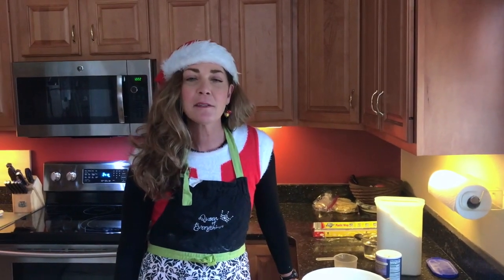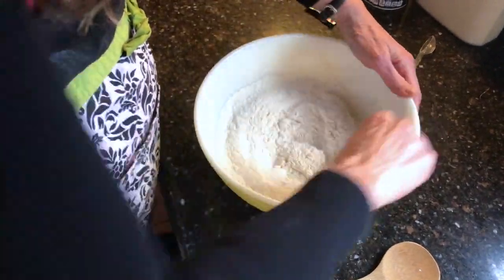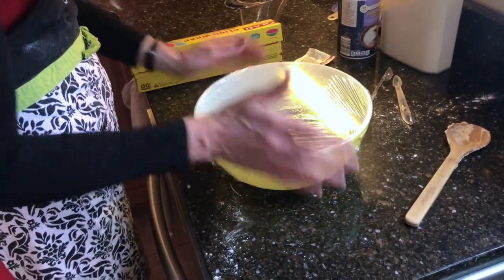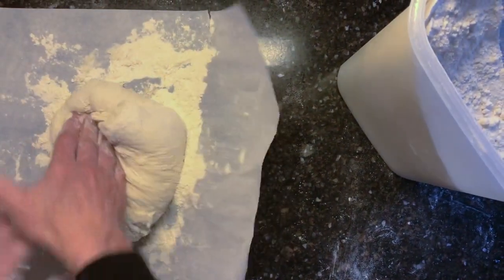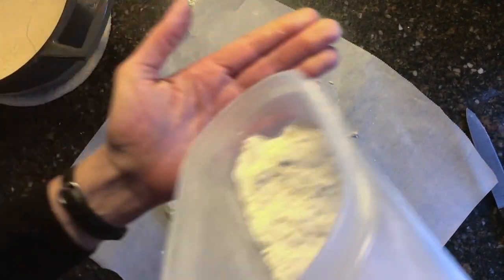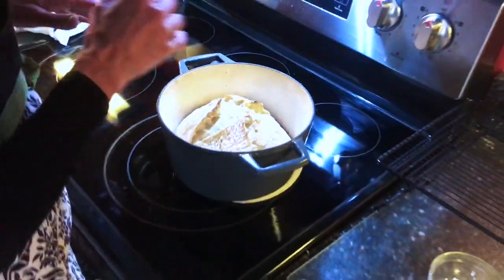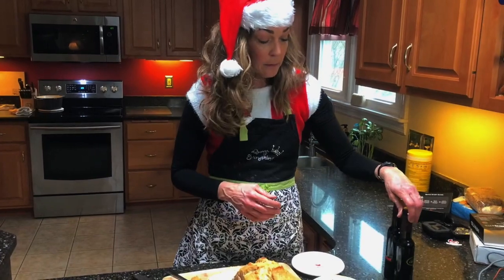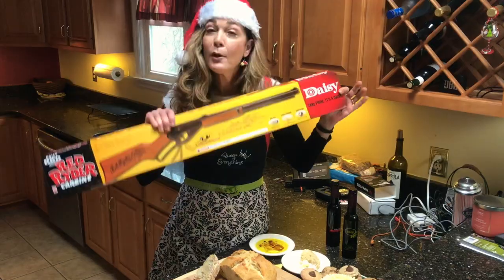How To Make Kelly's Easy Crusty Bread Recipe - A&F Christmas Special Edition!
Totally not a gun video but it's a tasty bread recipe.

Use my code ArmFem at opticsplanet.com for a nice discount!

We are proud to have ammo.com as a sponsor of the channel. Please check them out  from my invite page and get $15 off your first $200 order!  -

Video and Production: Kelly-Charles Pidgeon,